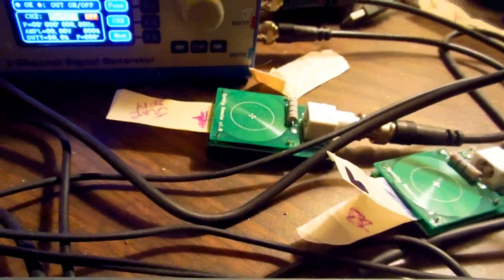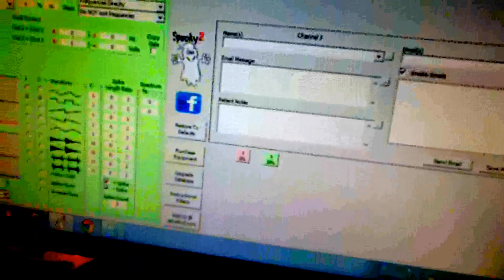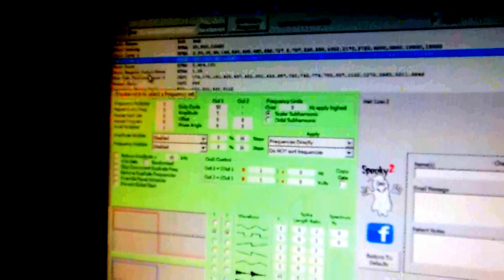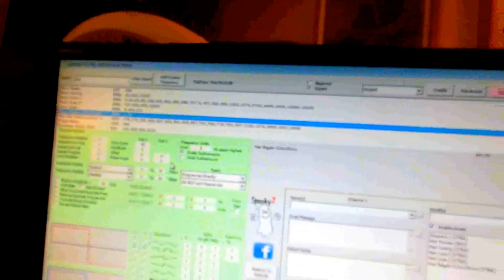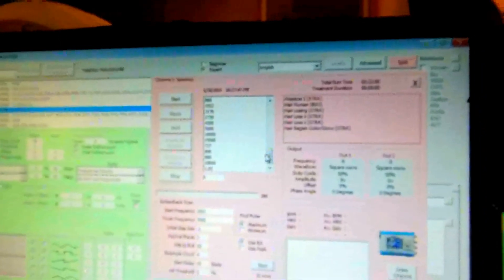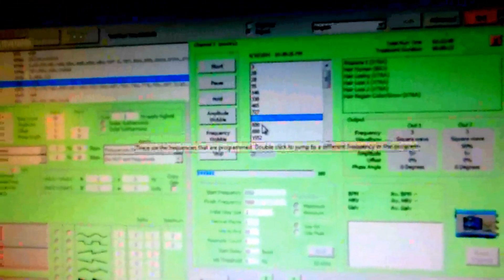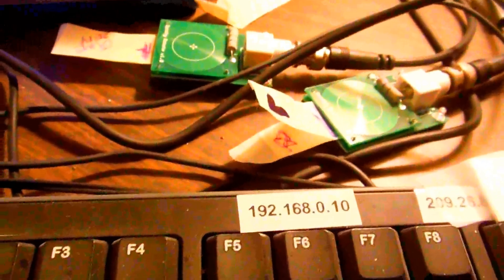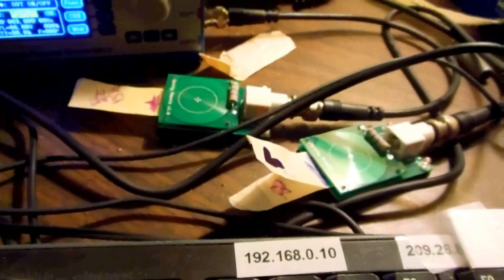Spooky2 Hair growth & color experiment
If you have a Spooky2 you might not be aware of some of all the frequency programs it can run.  Although I can not believe that hair growth, baldness or gray hair would be effected greatly by frequencies, nonetheless the frequency sets are listed in the program for those functions.   From my understanding it usually better to run several frequency sets that attempt to address the same issue(s) rather than one frequency set, because it may give a better chance of it working.  It may be a worthwhile experiment, since the remote method does not require the user to be close to or connected to the frequency generator.